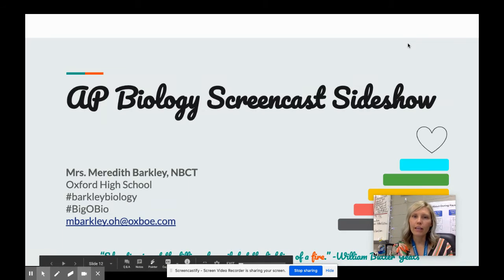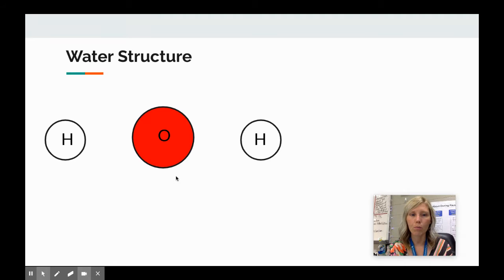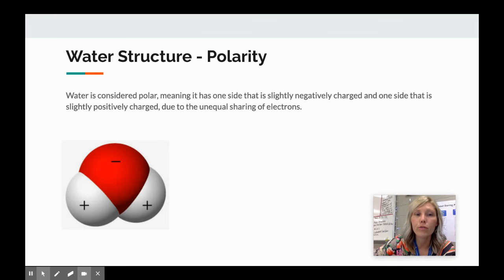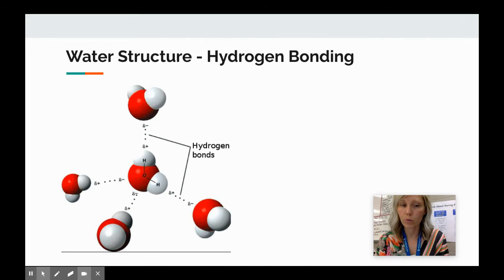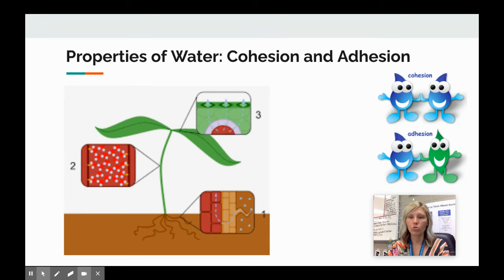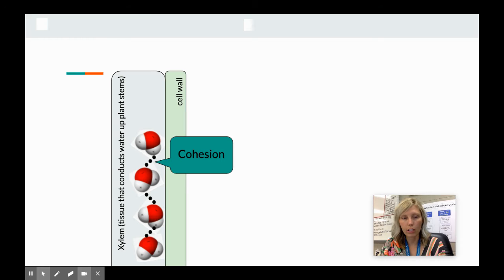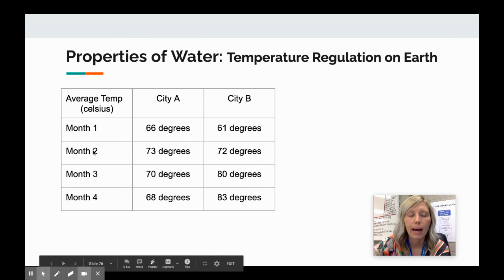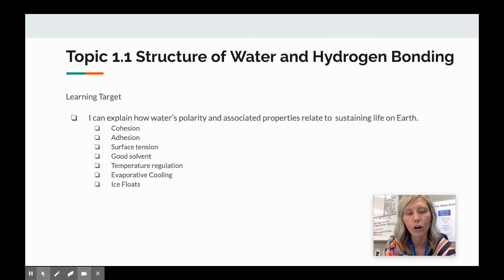Barkley Biology (AP Bio Screencast 1.1)